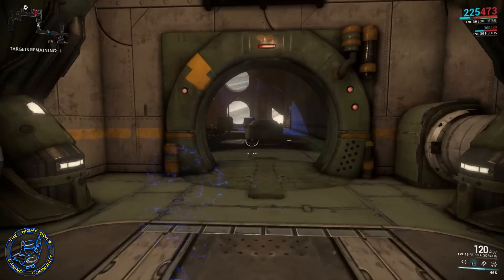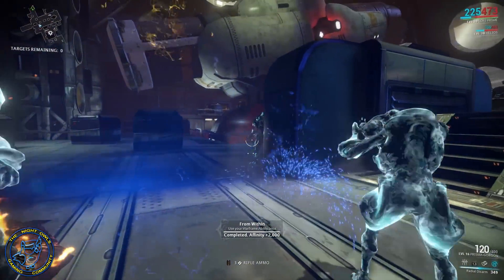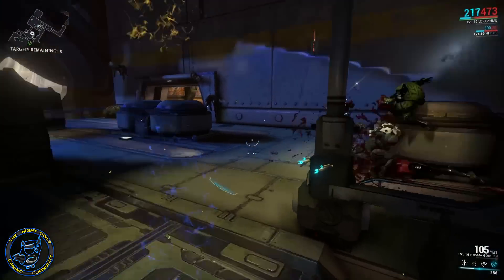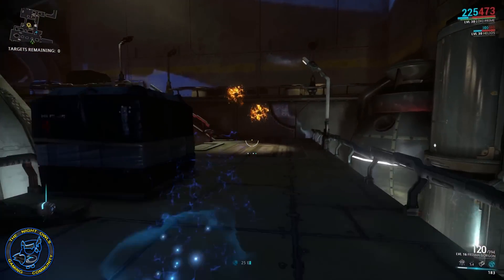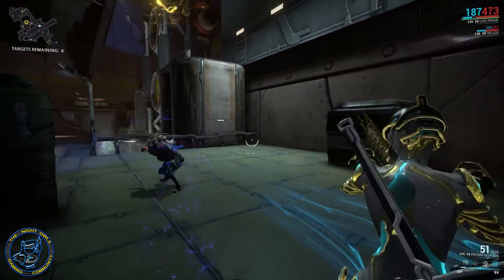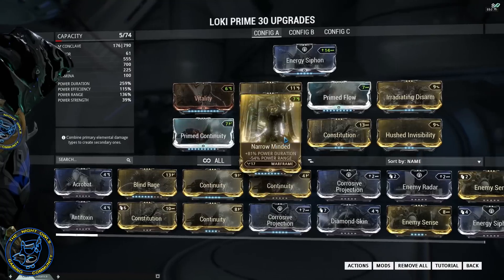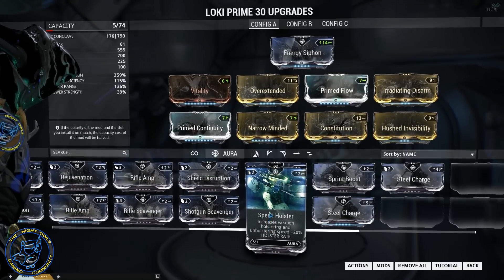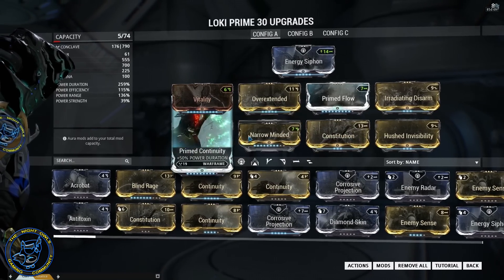Warframe: Loki/Loki Prime (Invisible w/Augments) Setup - U16.3.1